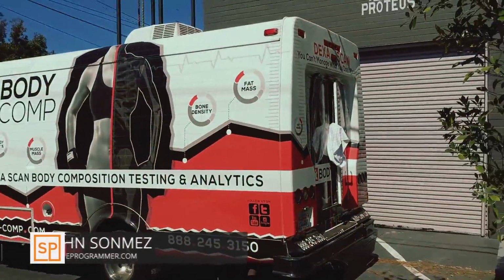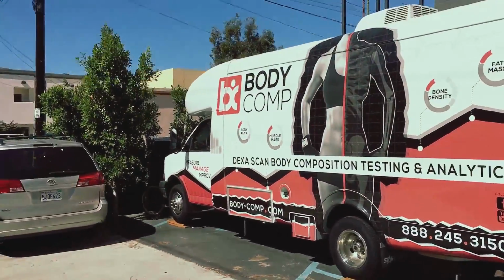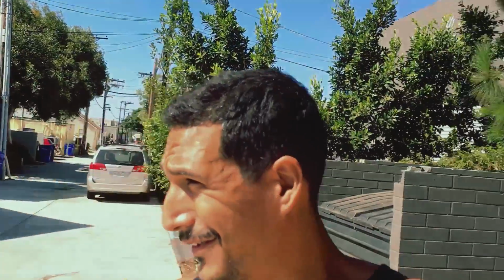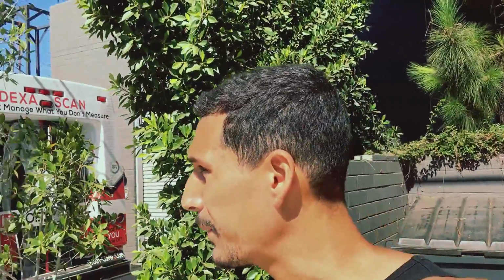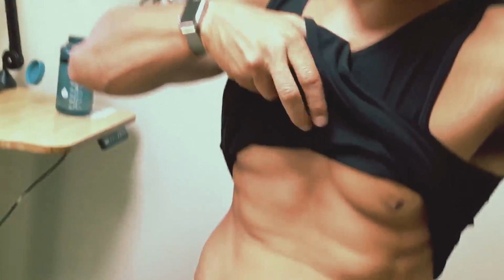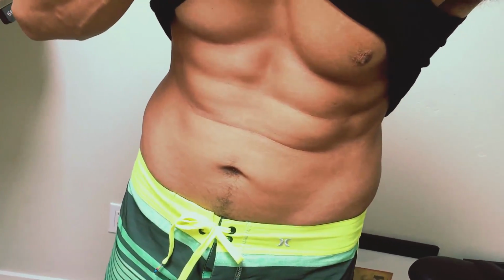Dexa Scan: Measuring My Body Fat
So, as you probably know, I measure my body fat every day. I'm going through an intense fitness program to gain muscle and lose my body fat. However, recently I've been figuring out that my body fat measurement was kind of "not reliable".

I was using a body scale to measure my body fat but I've been noticing that it was changing and varying a lot on following days.

So, due to that, I decided it was time to step up my game and measure using a more professional measurement technique. This is why I decided to go to a Dexa Scan tend to make this measurement.

I confess I was very surprised by the results. It was not what I expecting. The Dexa Scan is a wonderful tool for those who want to get a precise measurement on your body fat.

Wanna know more about the Dexa Scan and my body fat measurement? Watch this video and find out!